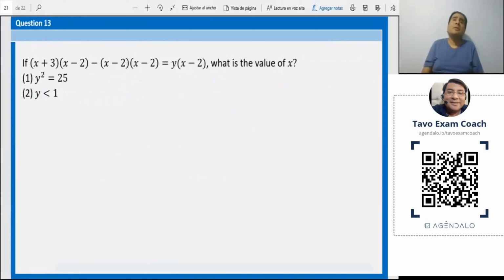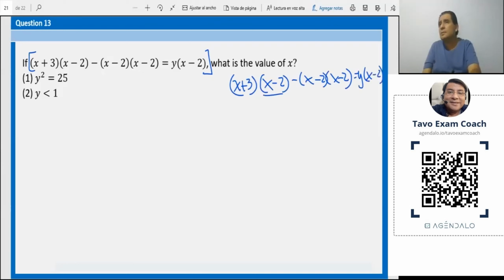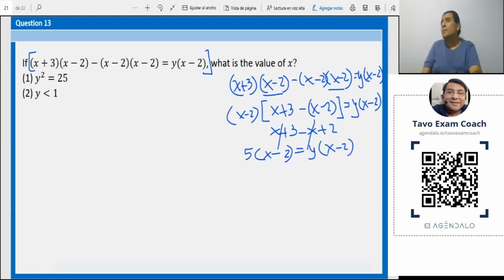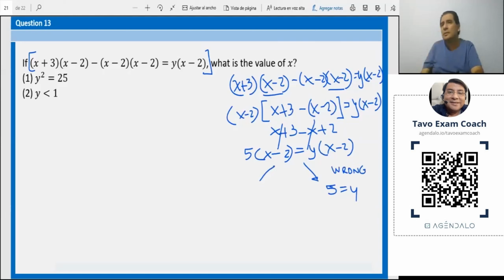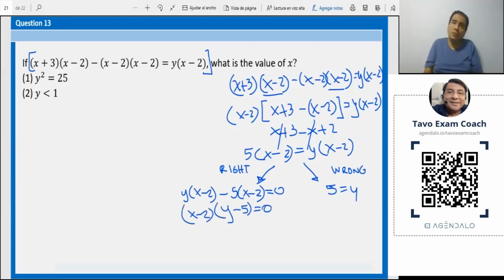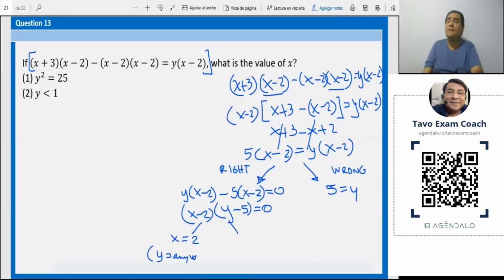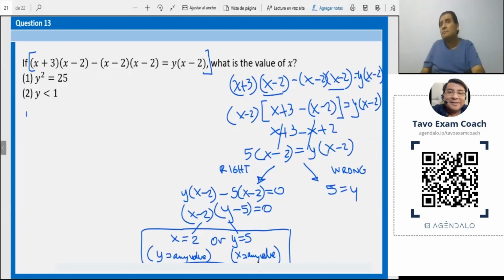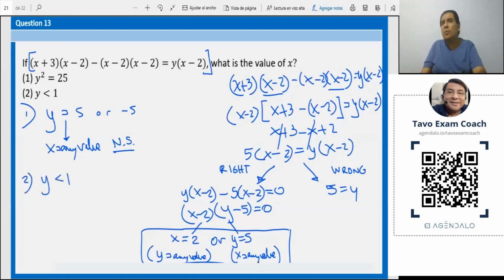GMAT Quant Equations Sample Question Q13